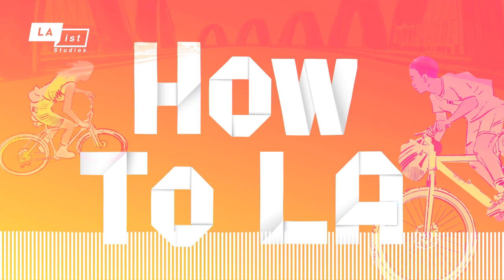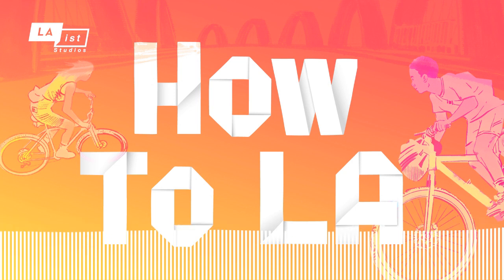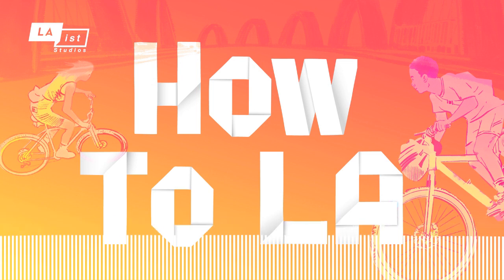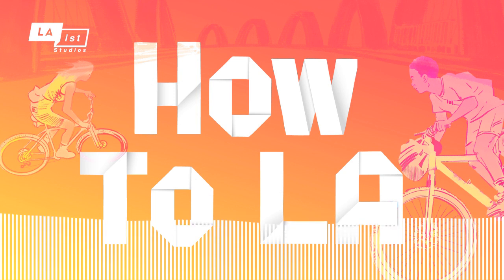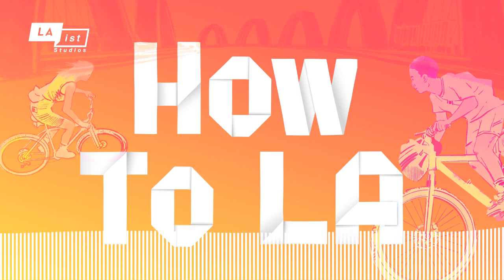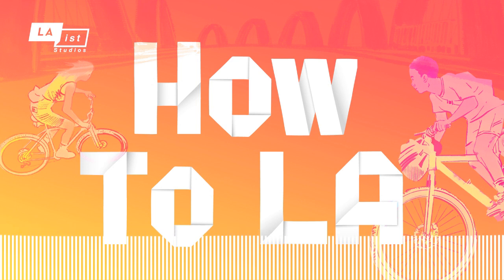How To LA - From 'Halloween' To 'Back To The Future': Why Filmmakers Love Pasadena and South Pas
#171: Back in August, we met up with film location scout and manager Rick Schuler in downtown L.A. for a guided tour of filming locations that were either meant to stand in for other places (like New York City or Italy) or to look like Los Angeles of the past or future. Today, we’re heading out with Rick again, east of downtown, in South Pasadena and Pasadena to talk about what their neighborhoods have to offer to film location scouts. The long story short: a wide variety of single-family homes that can stand in for the midwest, or the East Coast, or a nonspecific small town. The locations we visited were used in films like 'Halloween,' 'Back to the Future,' 'Mr. and Mrs. Smith,' and 'National Treasure.'

(Our thanks to Rick Schuler for heading out with us again, even while wearing a walking boot because of an injury. Get well soon, Rick!)